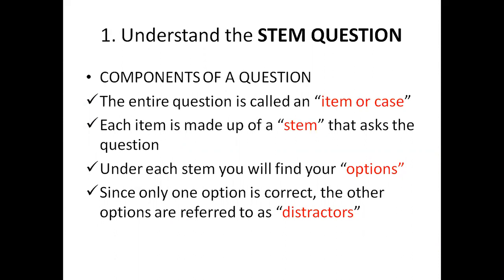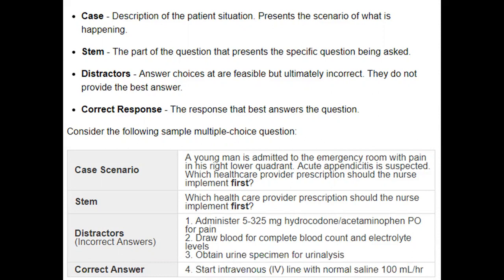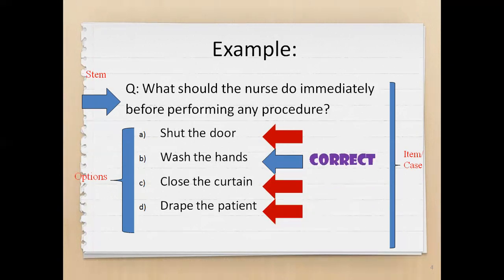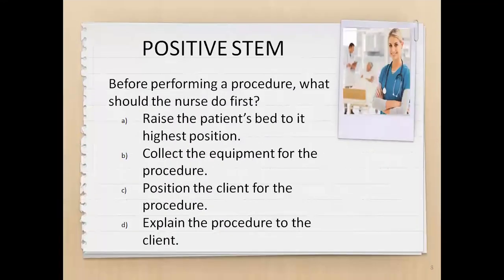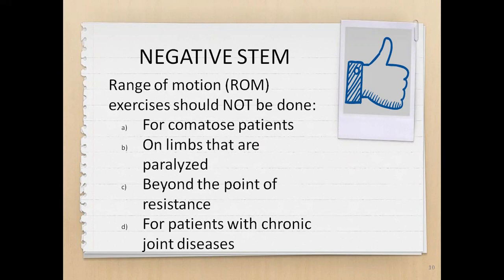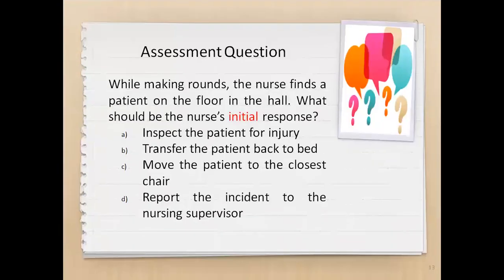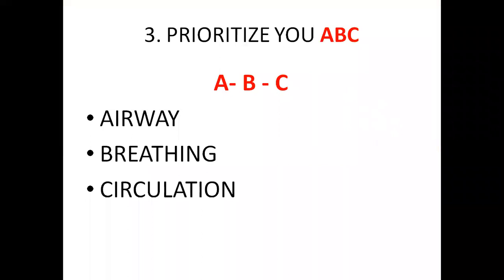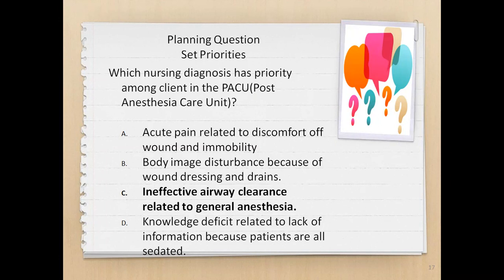3 Common Test Taking Strategies to Help you in the Nursing Board Exam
We need all the help we can get when dealing with the Nursing Board exam. Here are some common strategies that may help you find the BEST answer among the distractors.